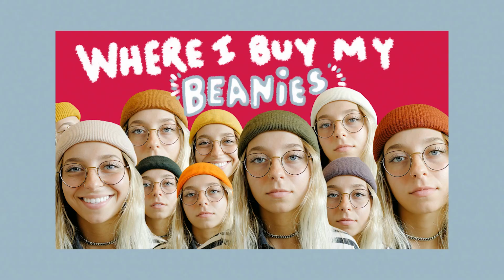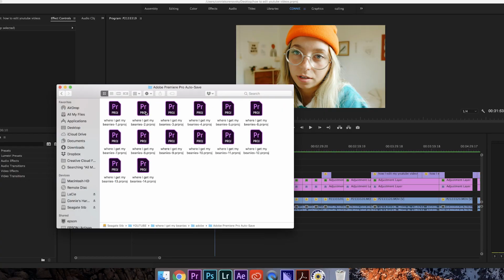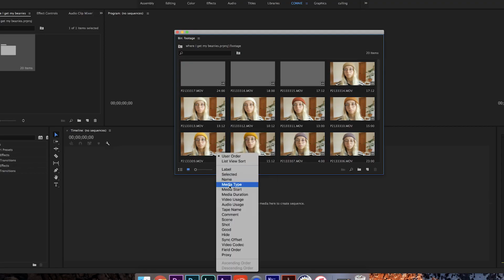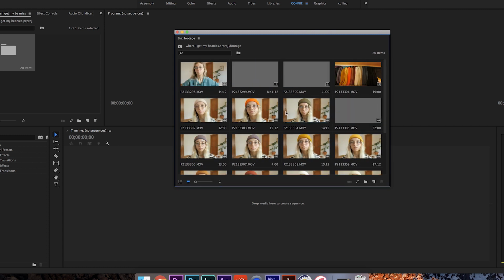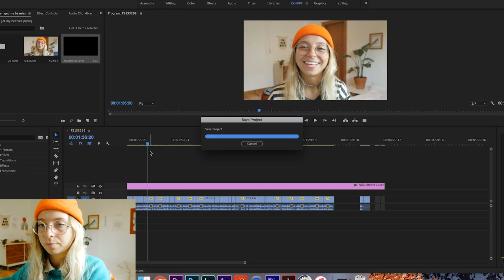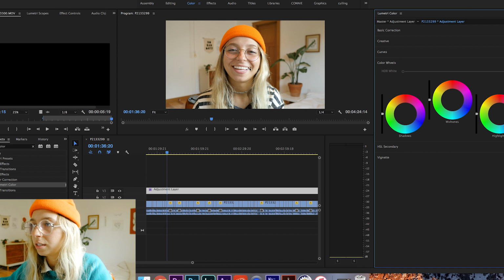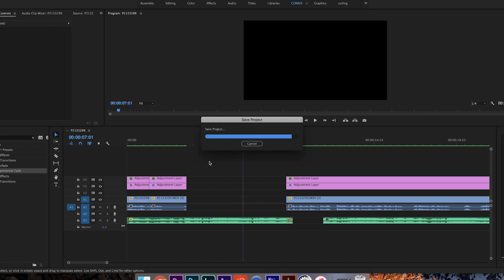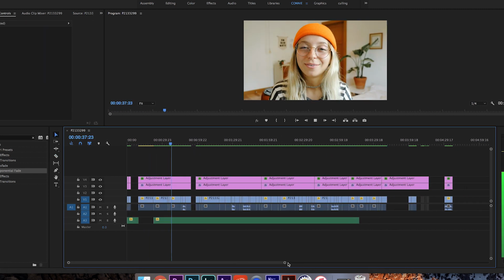how I edit my youtube videos | premiere pro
how to edit youtube videos like a pro🌟 here's a tutorial on how to quickly and easily edit my youtube videos !! youtube videos can be tedious & intimidating but I want to share a simple and fun way to edit videos easy :-) this tutorial shows you how to find copyright free music, edit colors (color grading) and create your own workflow! I hope this was easy to follow & that you learned something !!

Cody G. - Aight

Canon 5D IV
Mic: Tascam DR10-L | Rode NTG4+